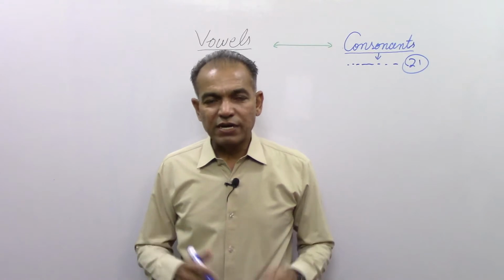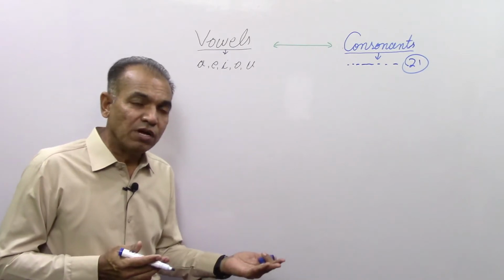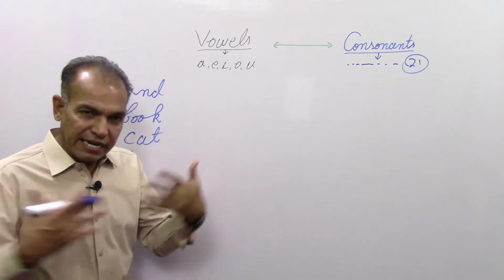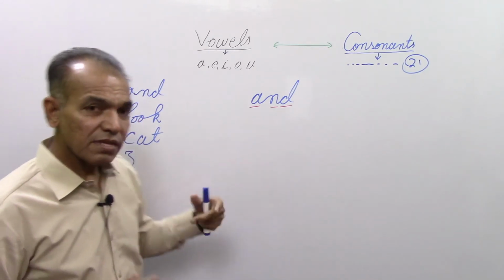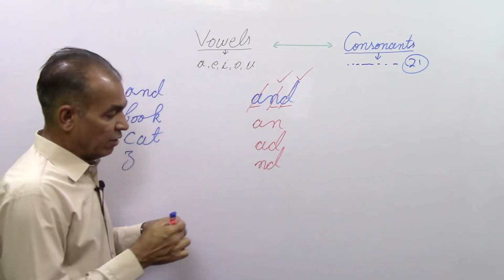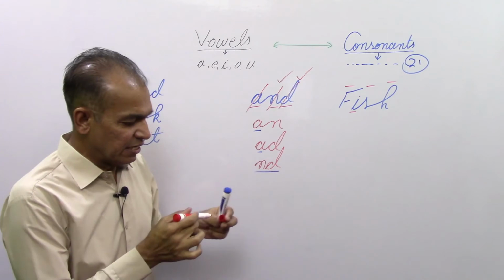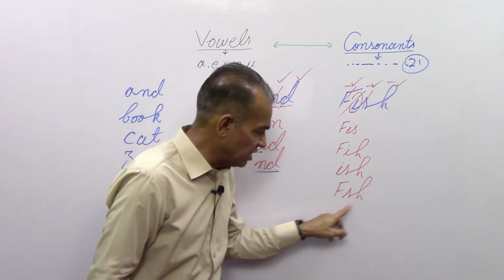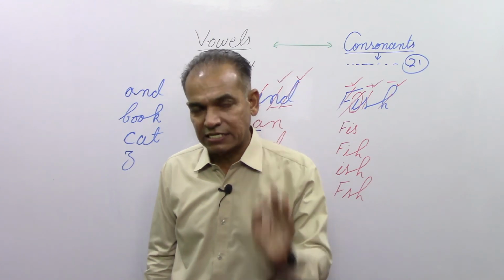Vowels and Consonants | Difference Between Volwels and Consonants in English Grammar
یہ ویڈیو اردو میں دیکھنے کے لئے نیچے دیئے گئے لنک پر کلک کریں۔
This videos discusses about the Difference between Vowels and Consonants and answer the questions why some letters are called Vowels and some Consonants. The videos also tells you how a Vowels plays most important role in the sound making of a Word and how without a Vowels the word fails to produce any sound.